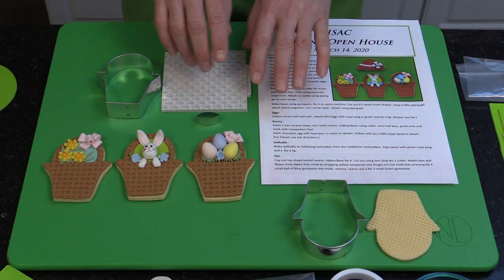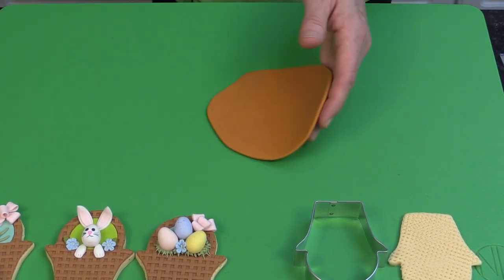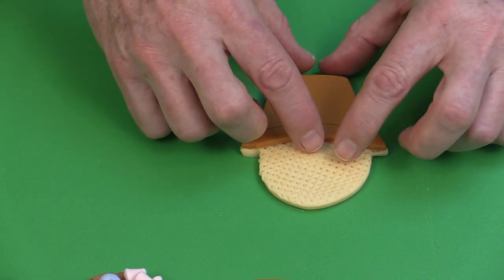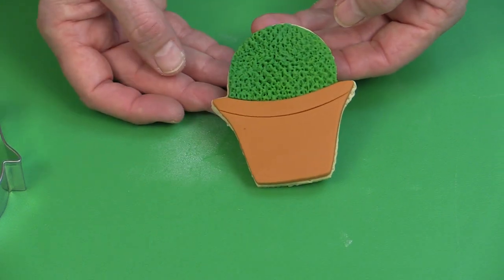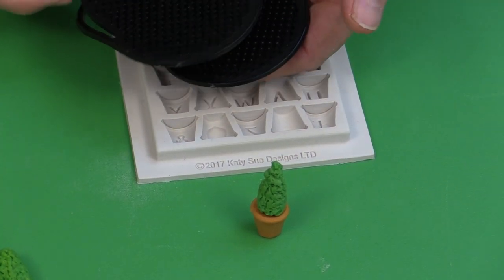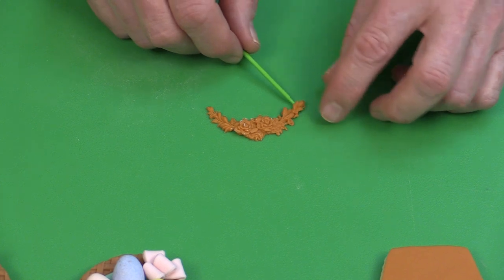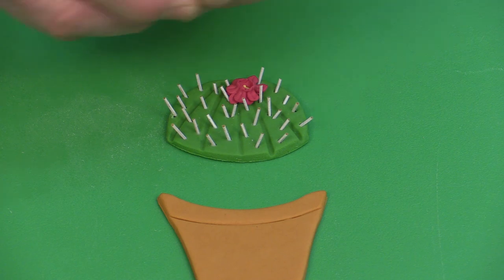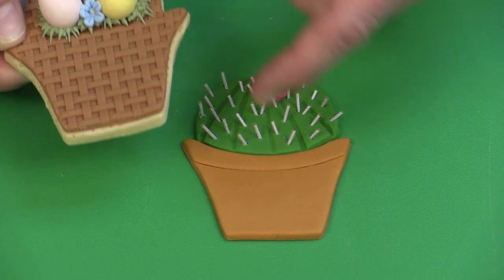Cookie Decorating Ideas Using Basket/Flower Pot Shaped Cookie Cutter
Create seasonal cookies using a basket/flower pot cookie cutter. Fun cookie shapes like a topiary, cactus and pot of gold are featured. Other fun ideas are shown that include pumpkins and variations on the topiary. Nicholas Lodge shows all the fast, quick and easy way these unique cookies are created!